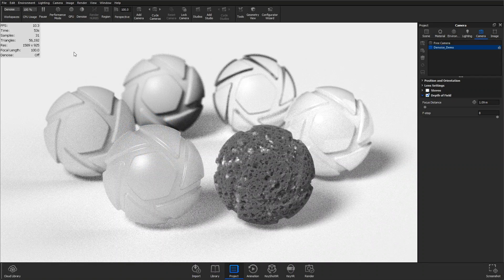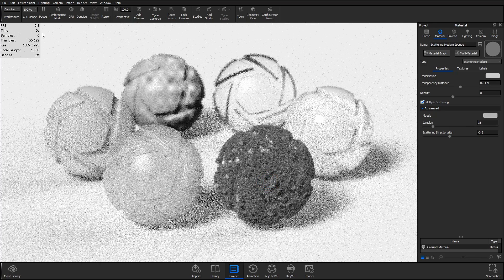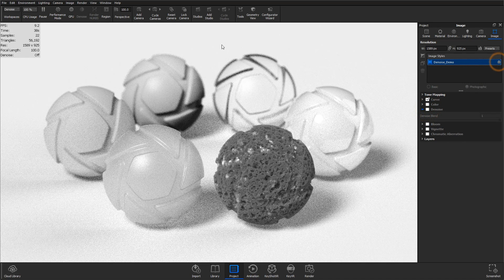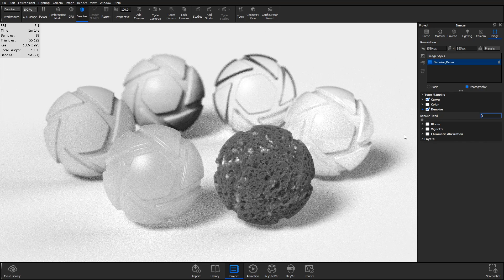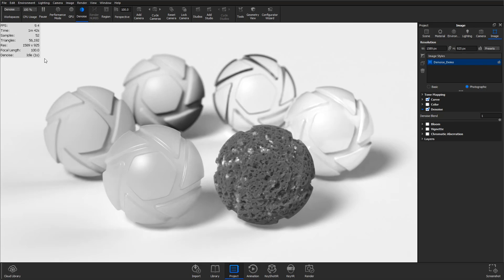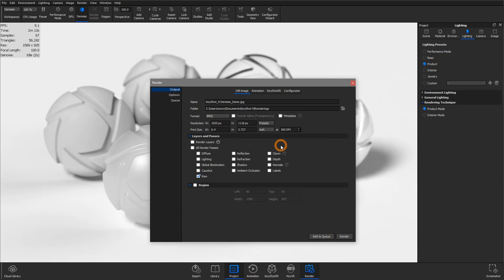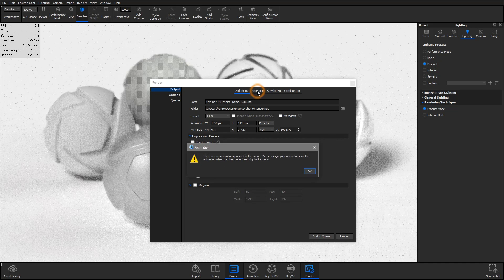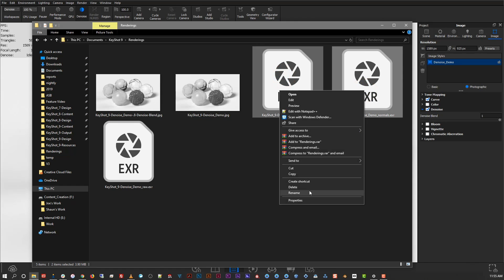KeyShot 9 Feature Tutorial - Denoise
Introducing KeyShot 9's new Denoise feature, follow along as lead UI / UX Designer Rex Roberts demonstrates how the new Denoise feature can be implemented in your KeyShot 9 workflow.